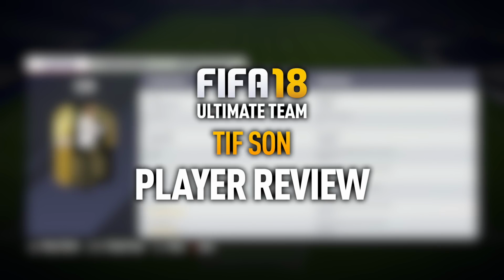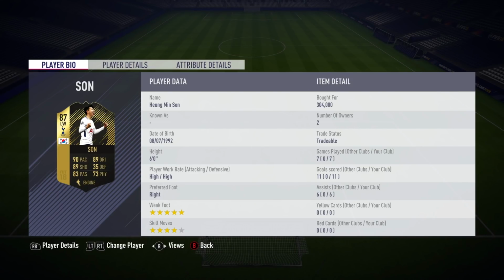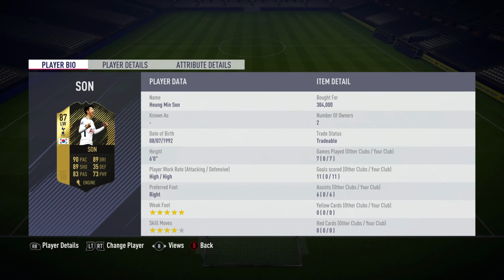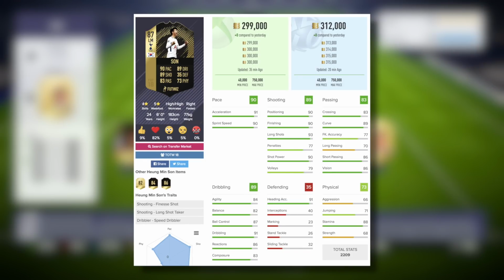FIFA 18 TIF SON (87) PLAYER REVIEW! FIFA 18 ULTIMATE TEAM!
FIFA 18 TIF SON Player Review! Best FIFA 18 BEST WINGER?!